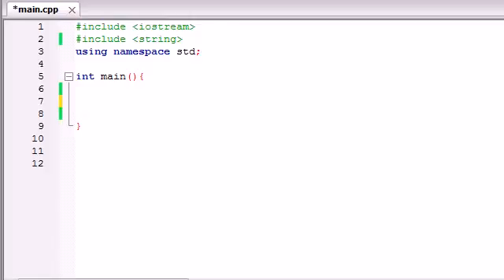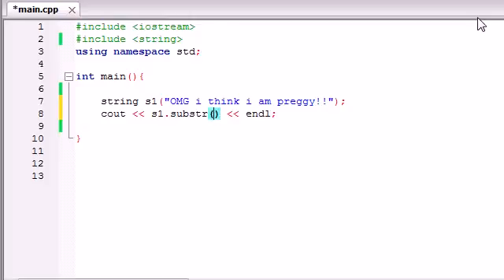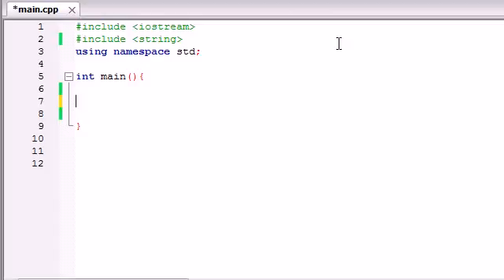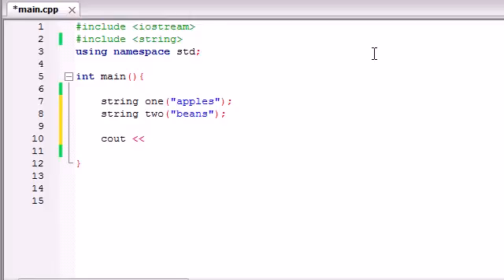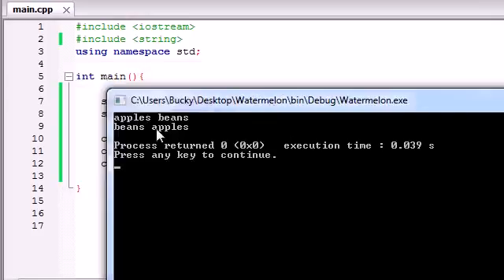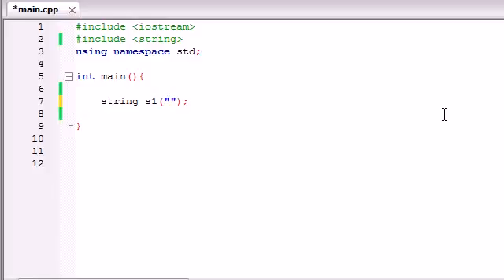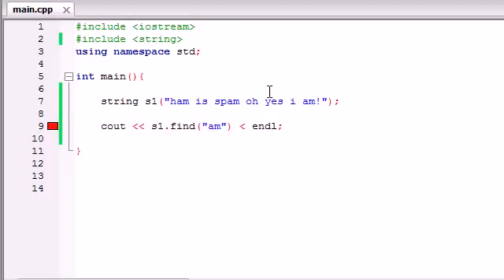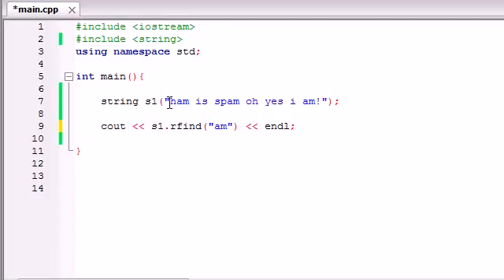C++ Programming Tutorials 72 string substrings, swapping, and finding